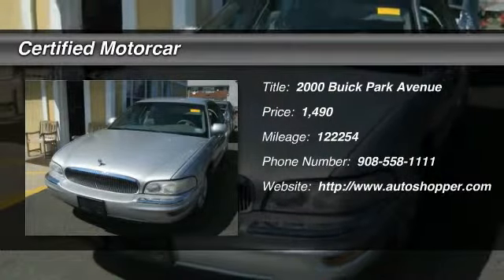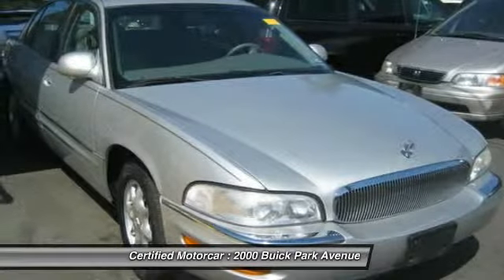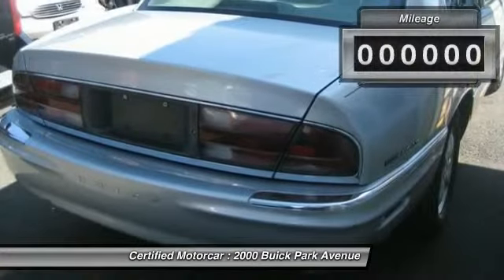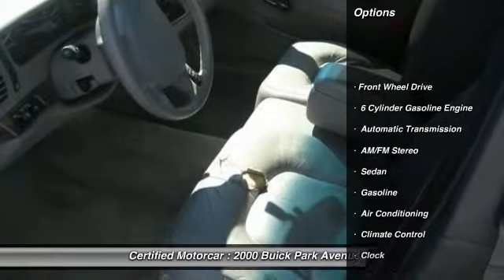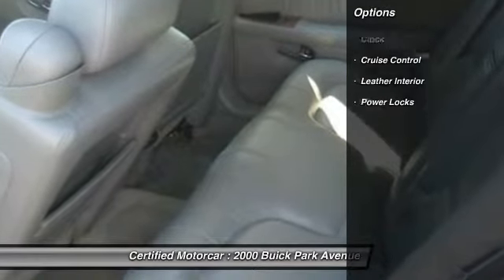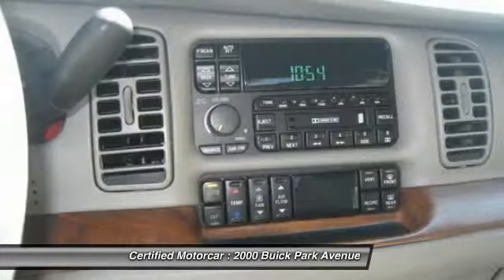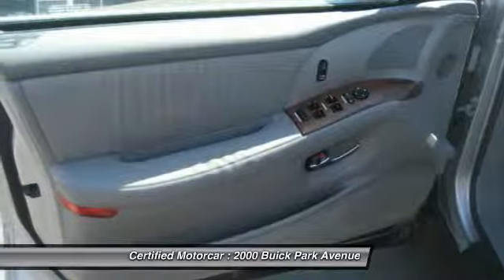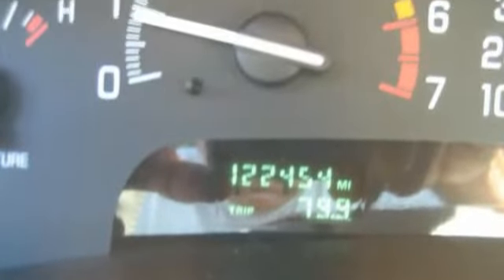2000 Buick Park Avenue Base 4d Sedan Roselle Park NJ 07204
2000 Buick Park Avenue Base 4d Sedan

This vehicle is located at:

Certified Motorcar
146 West Westfield Avenue